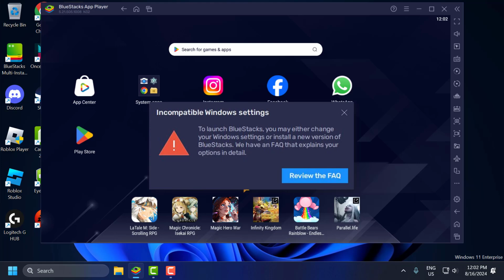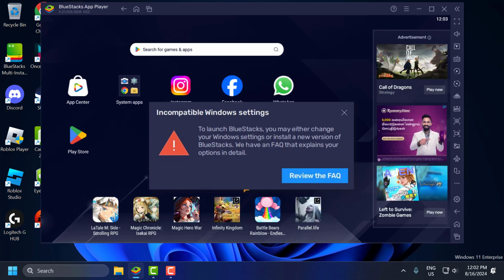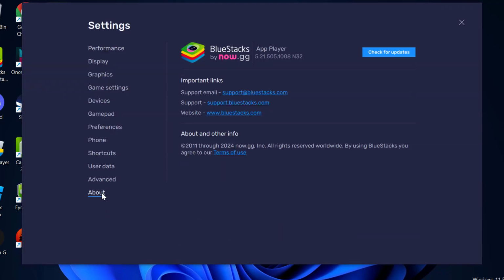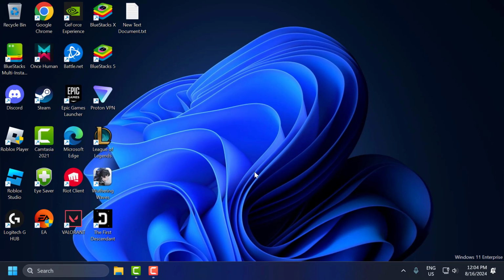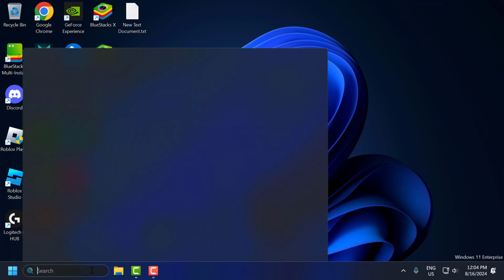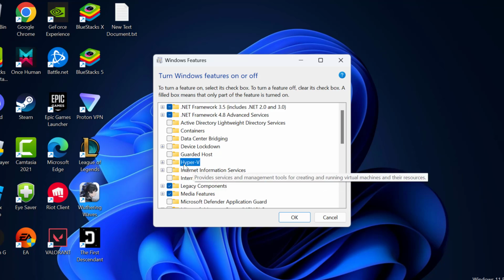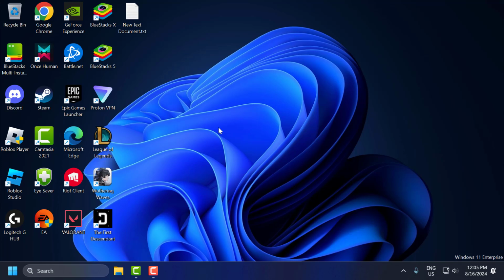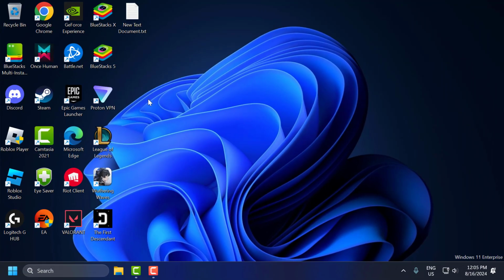How to Fix Incompatible Windows Settings Error in Bluestacks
The "Incompatible Windows Settings" error in BlueStacks can prevent the emulator from running smoothly on your system. This guide provides troubleshooting steps to fix the error, including adjusting system settings, enabling virtualization, and ensuring that your Windows configurations meet BlueStacks' requirements for optimal performance.

00:00 Intro
00:09 Solution 1
00:59 Solution 2

In This Video:
solution for "incompatible windows settings" on bluestacks 5 when hyper-v is enabled